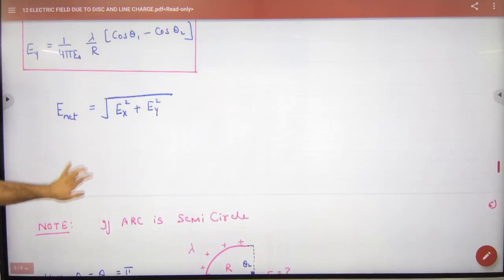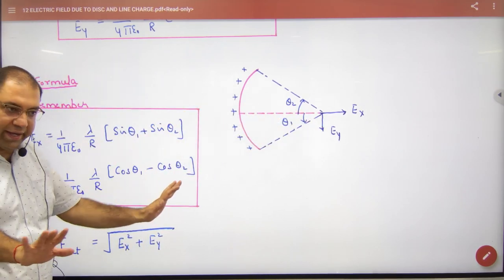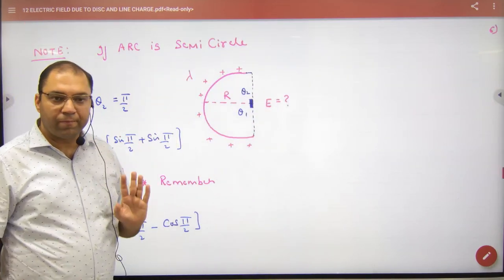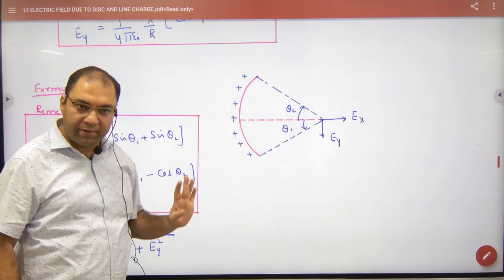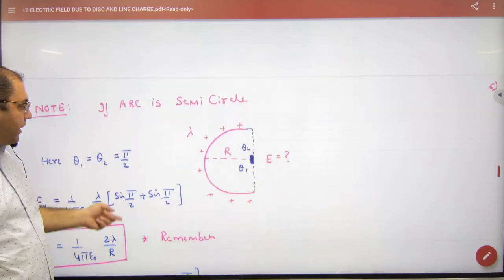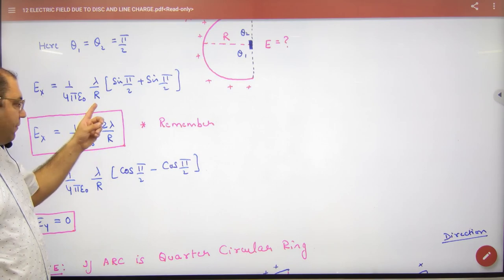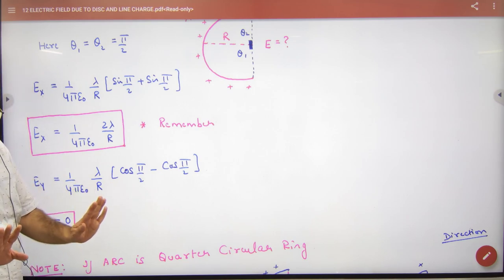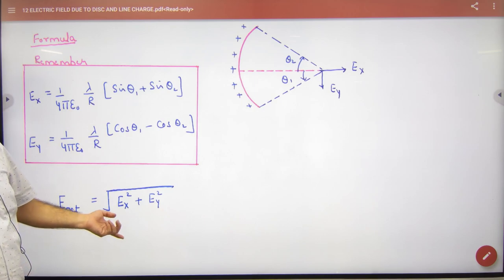Electric field due to charged semicircular ring